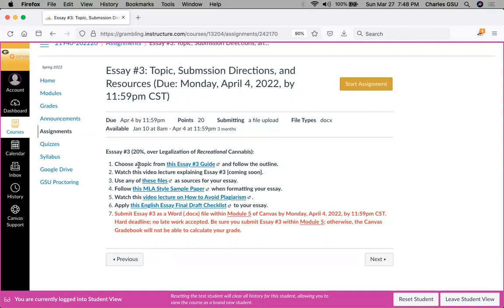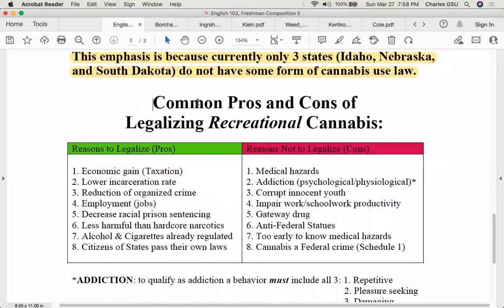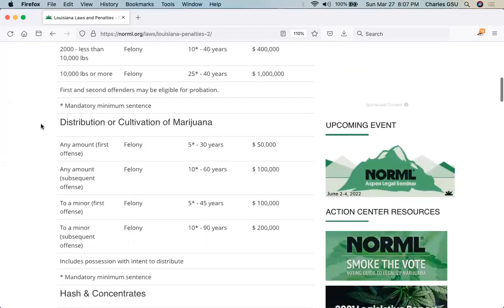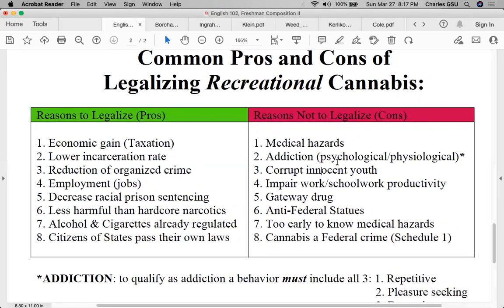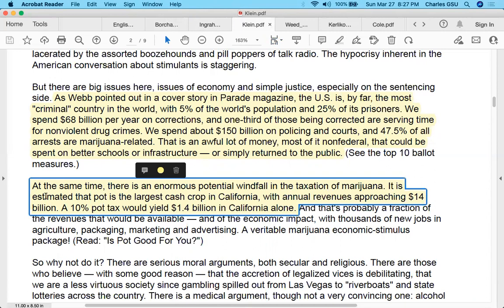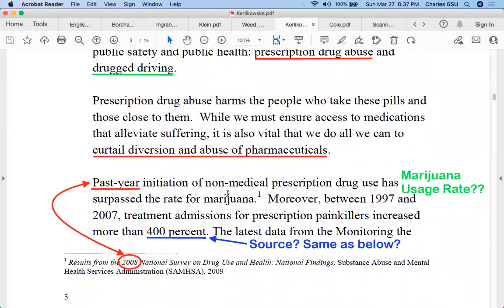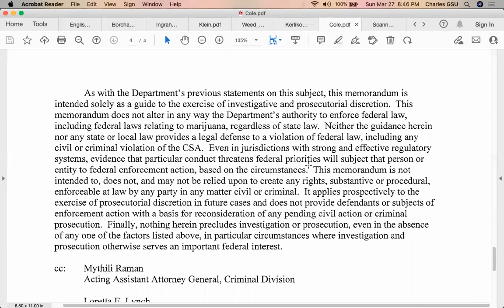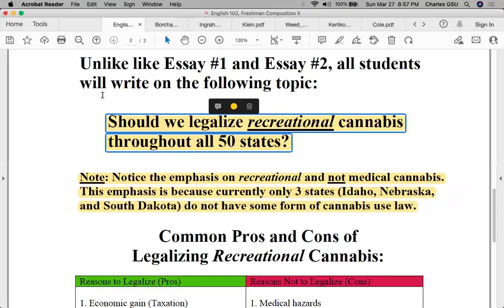Essay 3, Legalization of Recreational Cannabis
**Ignore any previous deadlines; instead, follow the Fall 2024 deadline in Canvas Module 5.**

Video Lecture for CRN 13907, Fall 2024:

This video lectures begins with an overview of the Essay 3 assignment about whether the United States should legalize recreational cannabis in all 50 states. It then provides an in-depth analysis of how to argue for or against legalization—including how to incorporate reliable sources and how to argue your position effectively. This video lecture should be viewed before submitting Essay 3.